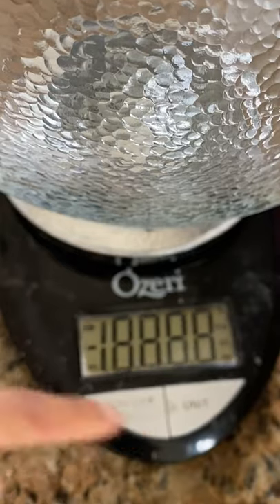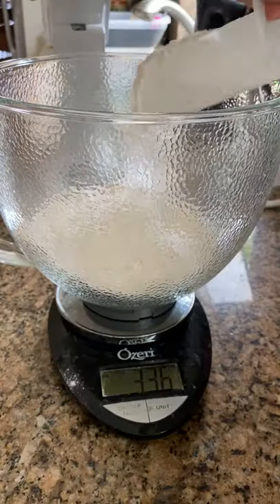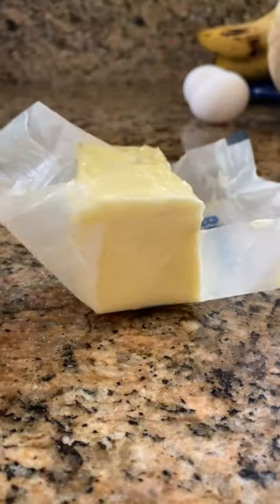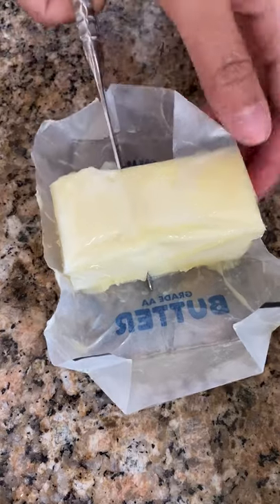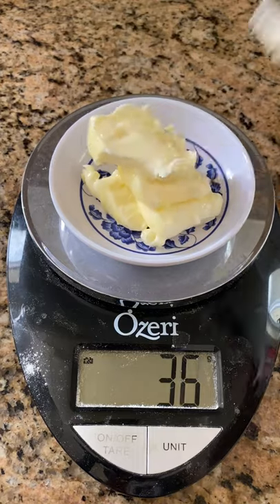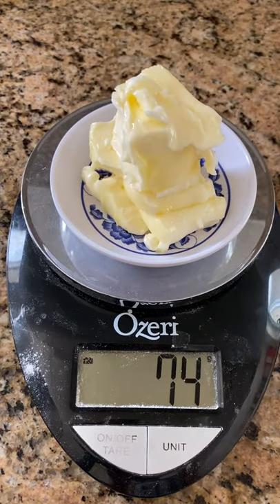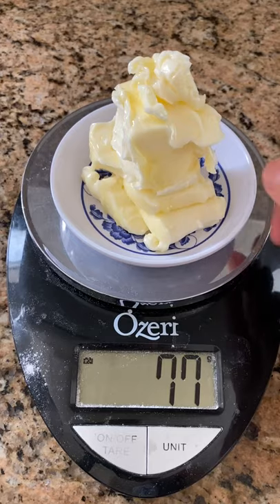Do you NEED a kitchen scale? (Bread Baking part 1)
This is the kitchen scale I use, and it's currently $10 when I posted this
...or search "kitchen scale" on Google or Amazon 😉